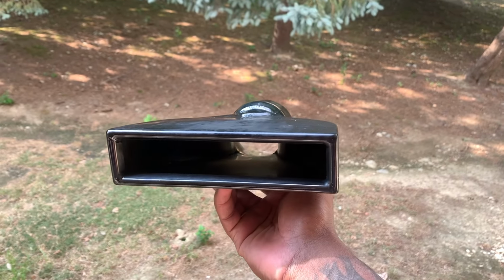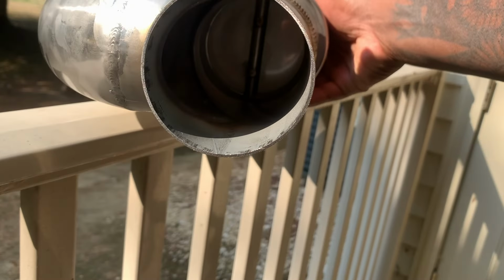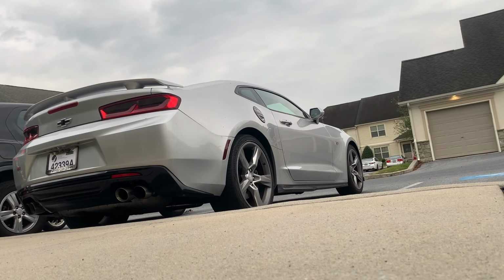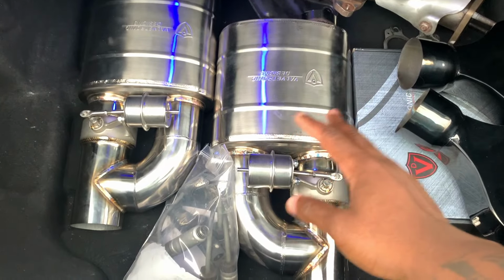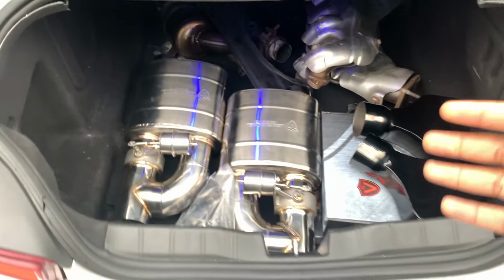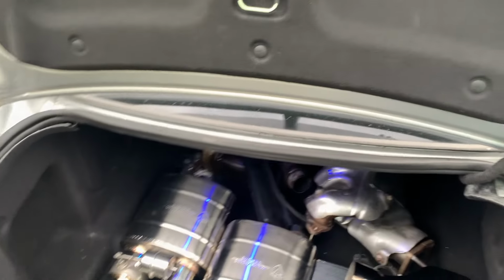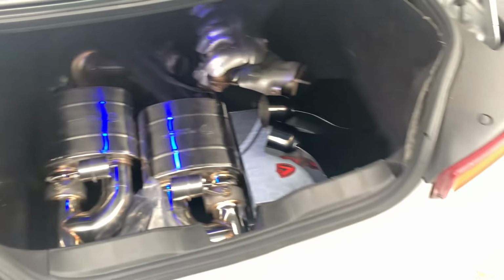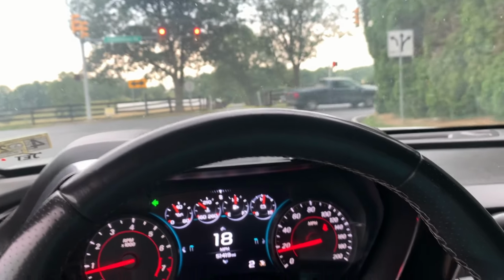2” HEADERS + X-PIPE INSTALL ON LT1 CAMARO SS!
Car definitely feels faster though… so I can’t complain too much. No shoutouts over here though…